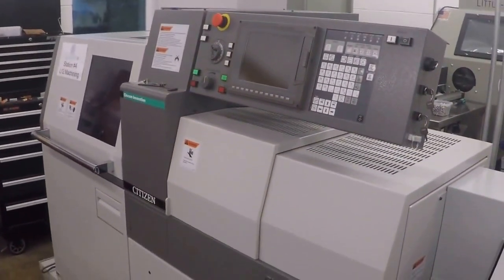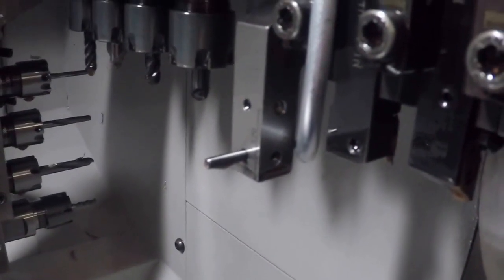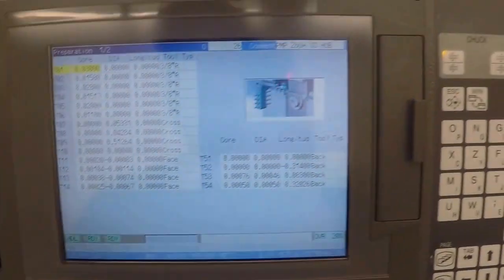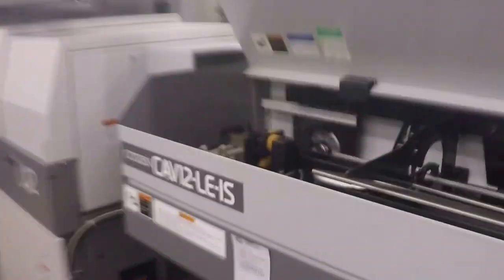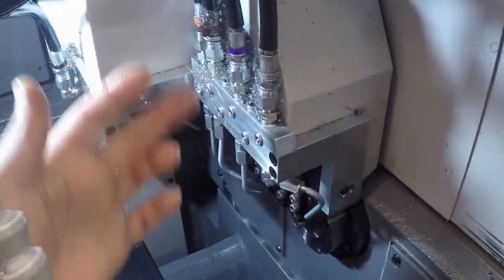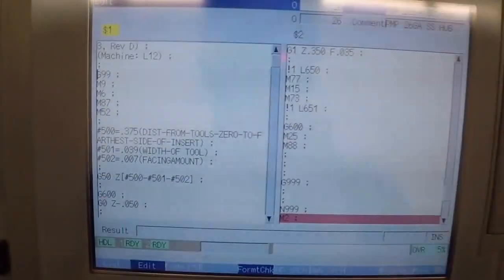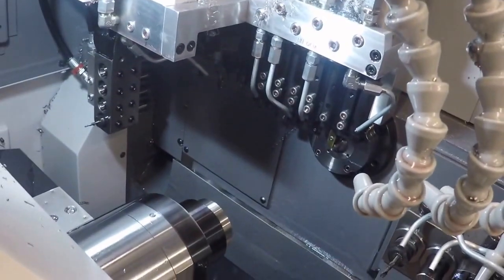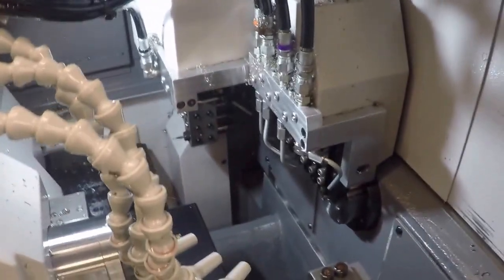Swiss Explainer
My first attempt at explaining how Swiss CNC's work and a brief overview of bar loaders, tool setting and programming.

Let me know if you have questions below.